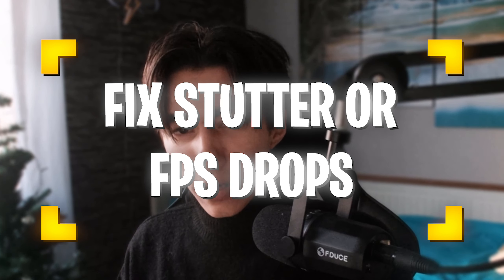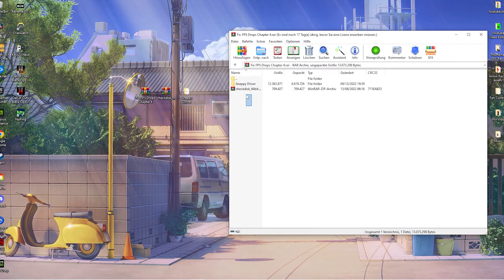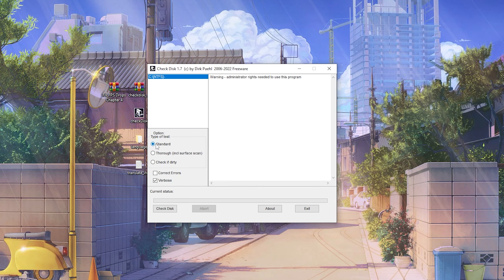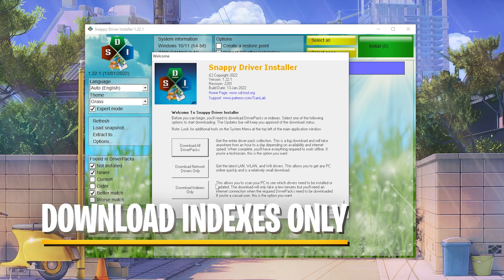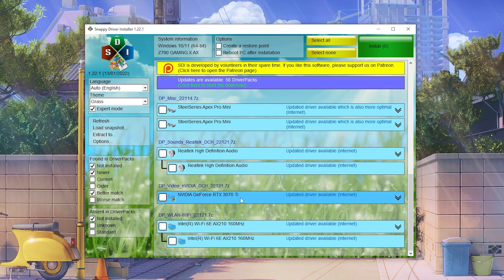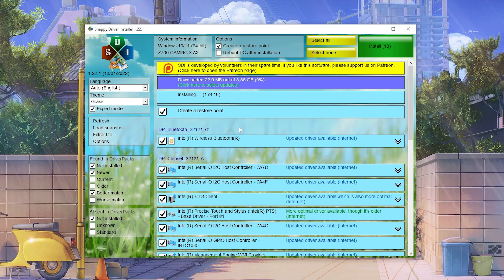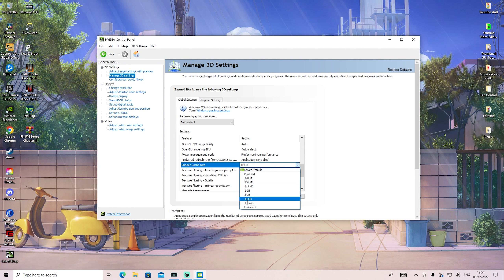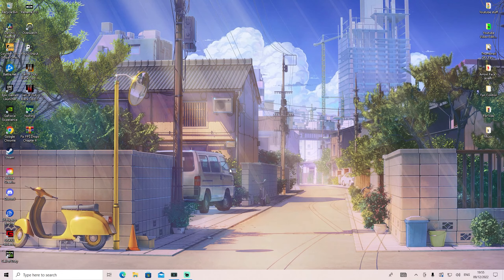How To Fix STUTTERS, FPS Drops & Freezes In Fortnite Chapter 4! 🚀 (Full Optimization Guide)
In this full optimization guide for Fortnite, Im showing you how to fix stutter, FPS drops, and freezes in Chapter 4.

If you're experiencing any gameplay issues in Fortnite Chapter 4, then be sure to check out this video! I´ll be discussing a number of fixes that should improve your experience overall. From boosting fps to fixing stutters and freezes, we'll have a solution for you!

► Title: How To Fix STUTTERS, FPS Drops & Freezes In Fortnite Chapter 4! 🚀 (Full Optimization Guide)